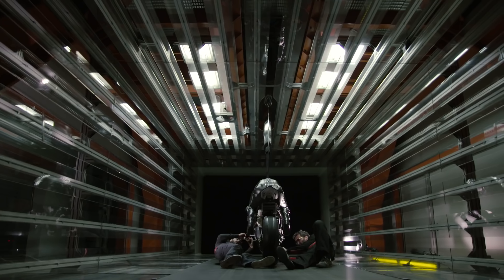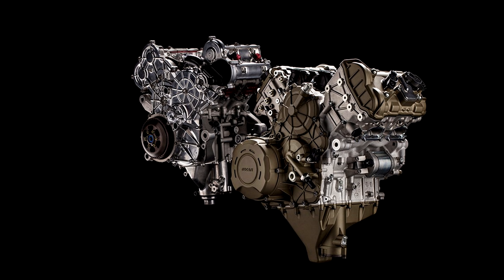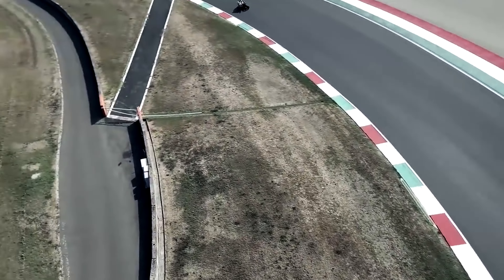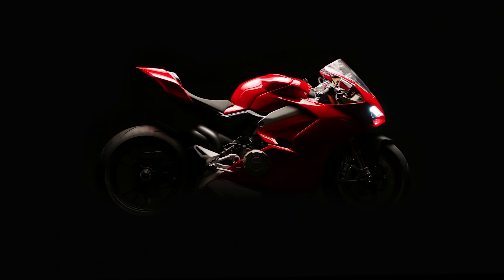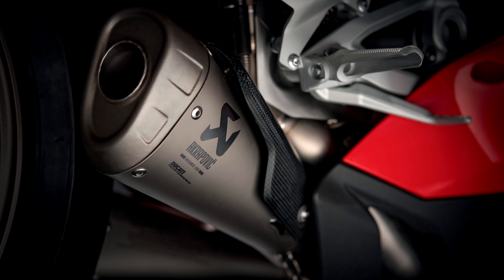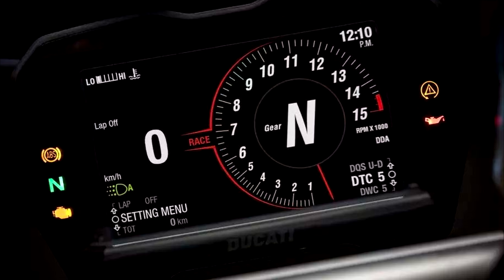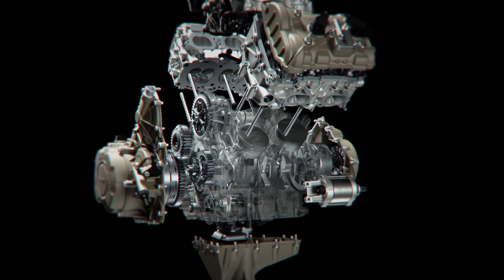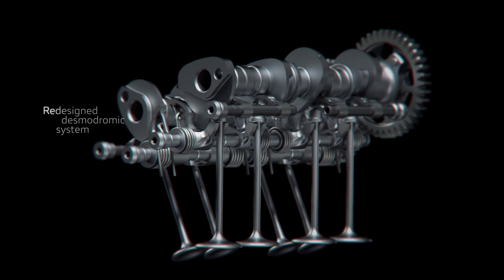2018 Ducati Panigale V4 | Fastest bike for 2018!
- (all my gear and equipment)

My Motorcycles:
2008 Honda CBR600RR (red)
2003 Honda VFR 800 (silver)
2006 KTM 450 EXC-G (orange)
1980 Honda Z50 (pit bike)
2003 Yamaha TTR125L (dirt bike)

-Casual talk over on instagram or facebook @theherorr